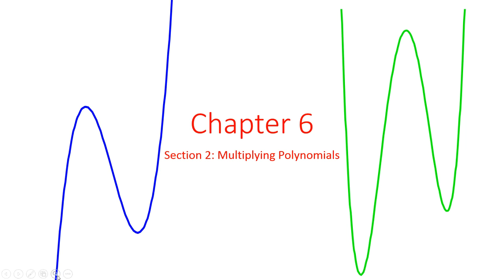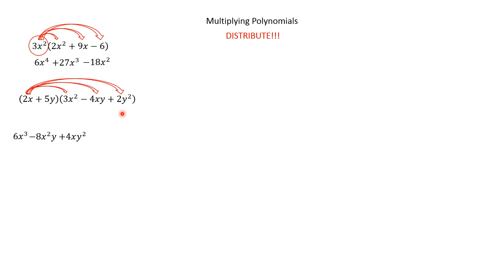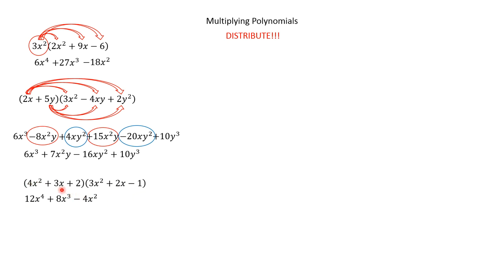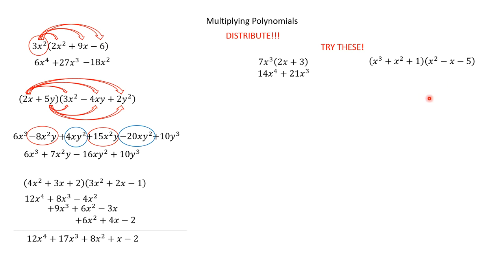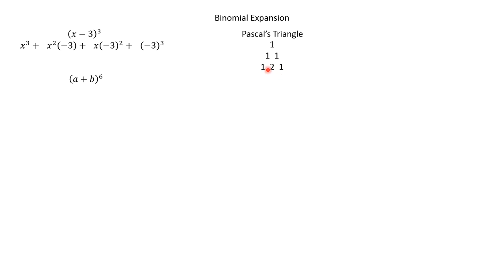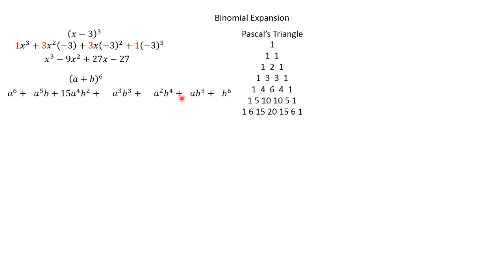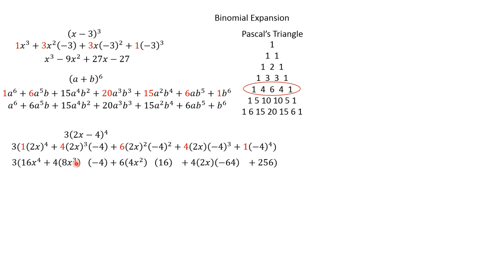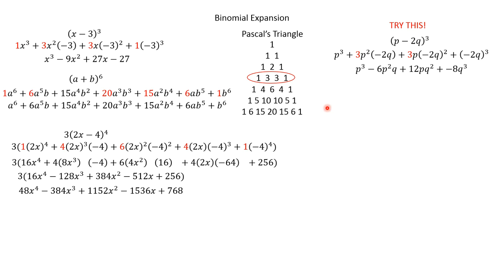6 2 Multiplying Polynomials